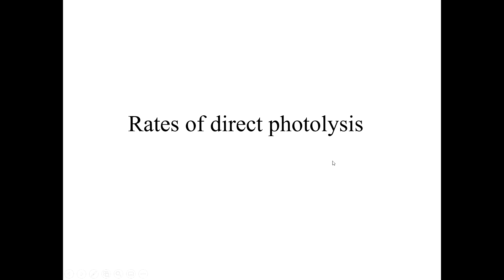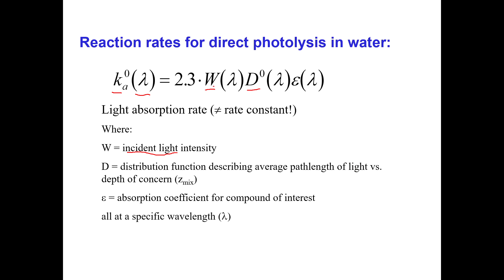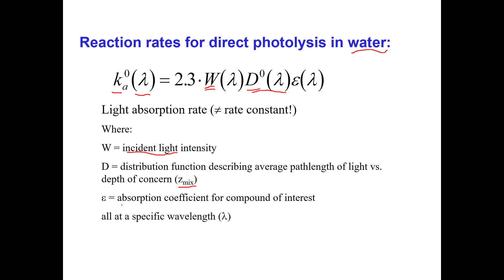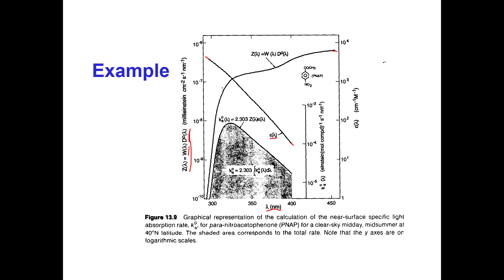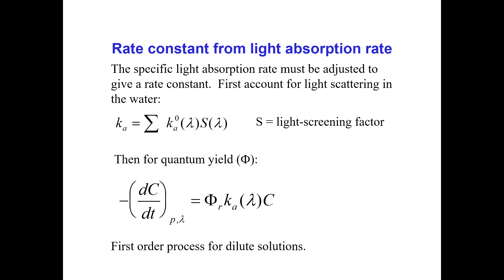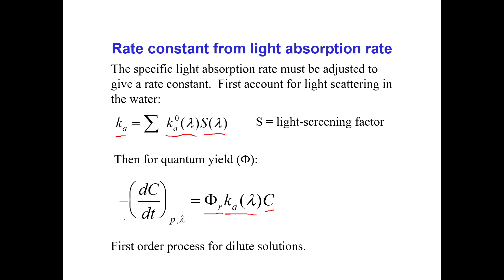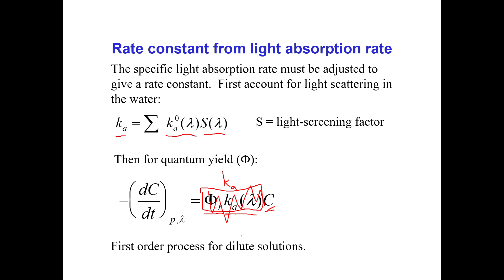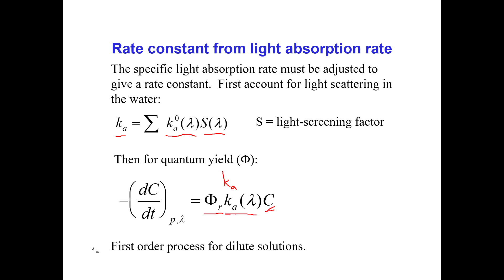Rates of direct photolysis of organic compounds in the troposphere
Dr. Lisa explains how to determine the rate at which chemicals will react via direct photolysis in the troposphere